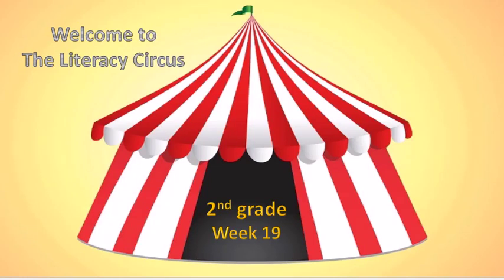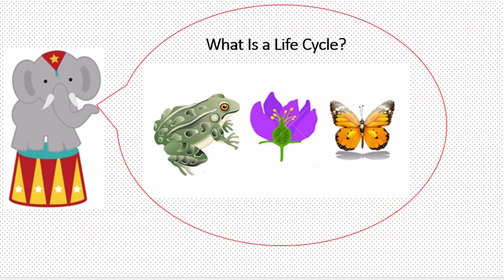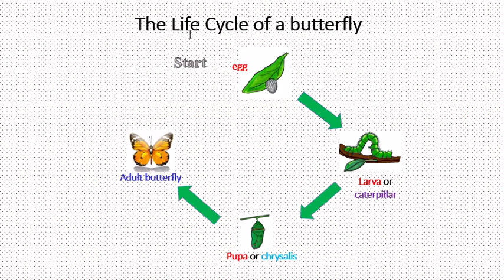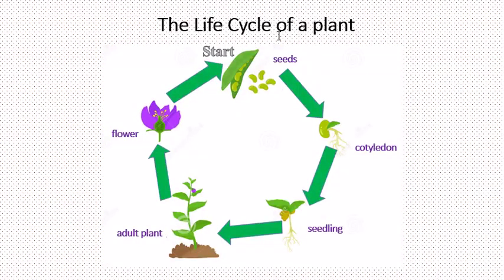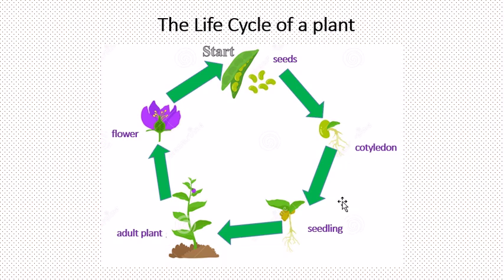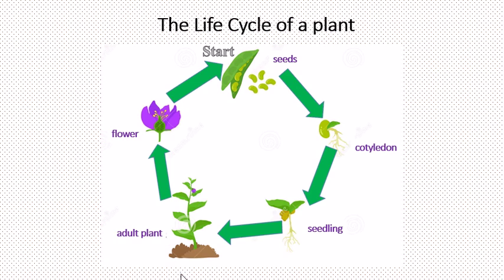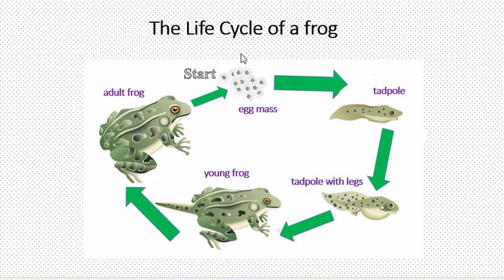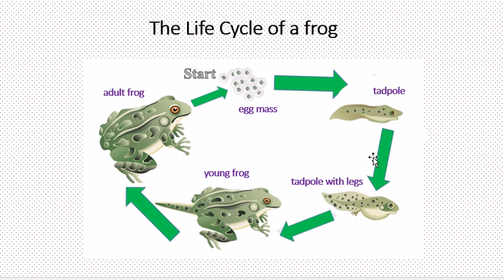Week 19 Science 2nd grade Life cycles of Plants and Animals